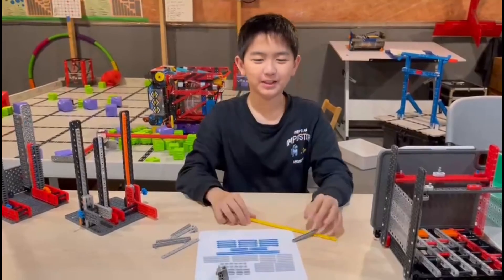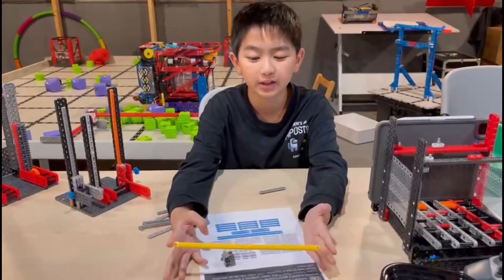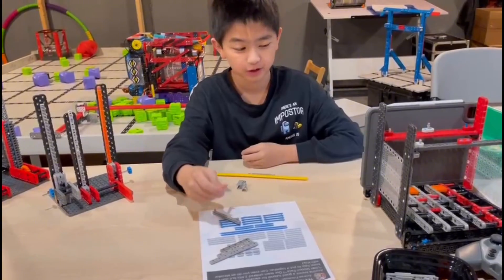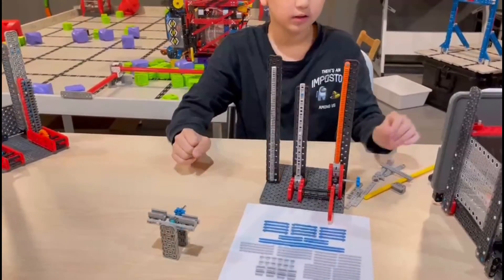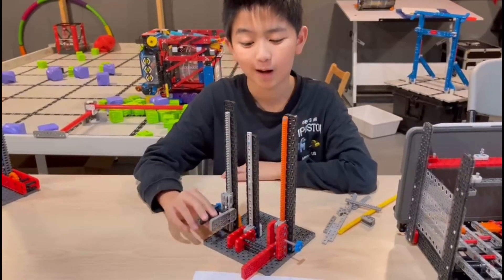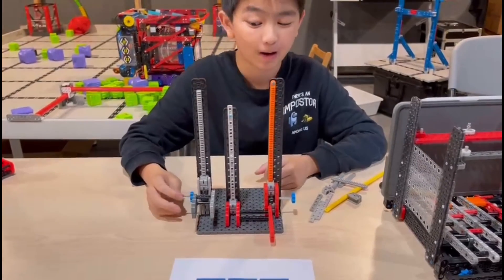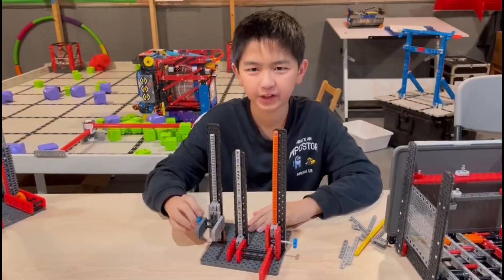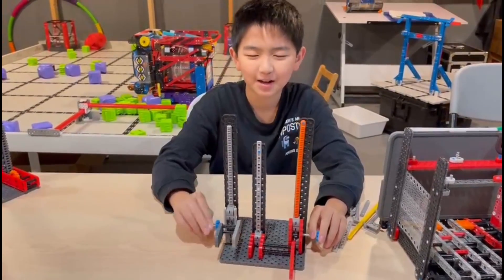Crafting an Elevator with the VEX IQ Linear Motion Pack: Team 8390W’s Student Introduction Series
Welcome to Team 8390W’s VEX IQ workshop! 🛠️ If you’re a beginner team looking to get a grip on the VEX IQ Linear Motion Pack, you’re in the right place! This video is specially crafted to help you understand and utilize the Linear Motion Pack to build an efficient elevator system — a crucial component in this year’s ‘Full Volume’ game. We’re breaking down the process into simple, easy-to-follow steps, ensuring you can follow along and learn at your own pace. By the end of this tutorial, you’ll not only have the know-how to construct your own elevator but also gain valuable insights into the mechanics behind linear motion. Let’s build, learn, and rise to the challenge together!